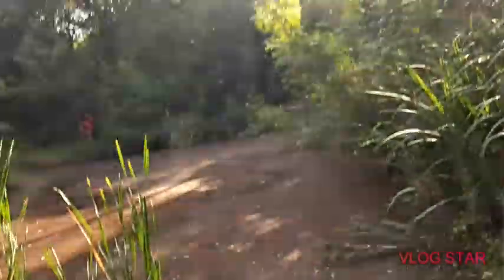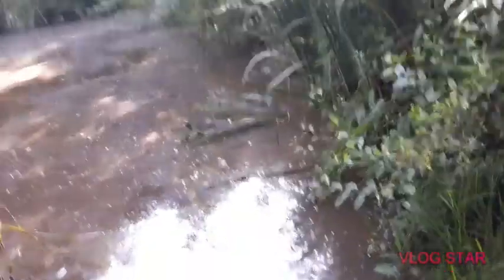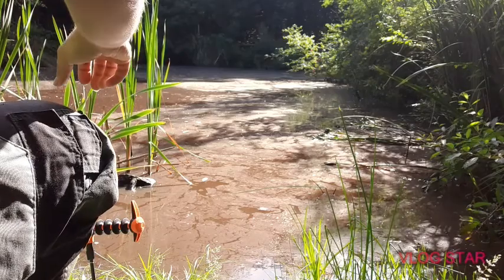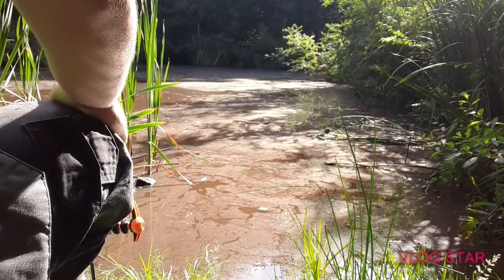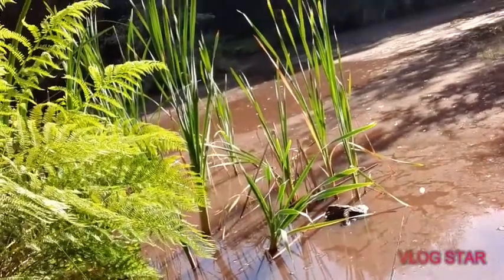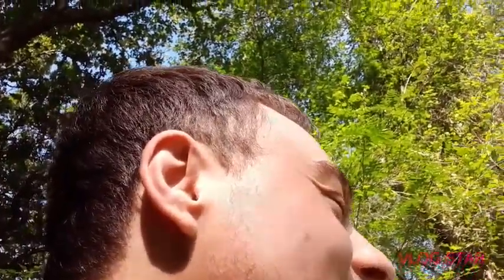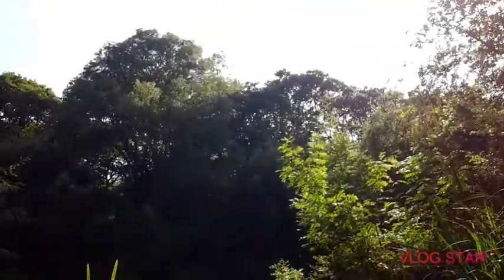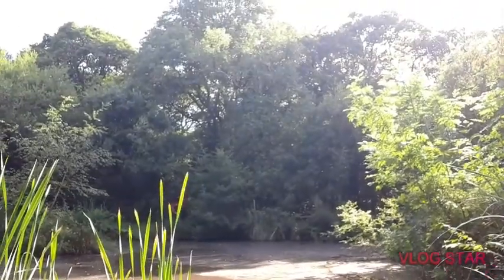NATIVE SPECIES 🏴󠁧󠁢󠁥󠁮󠁧󠁿 FISHING WHAT IS IN THIS LAKE